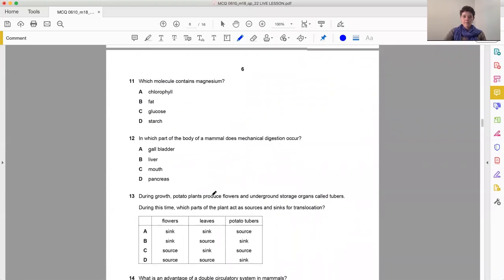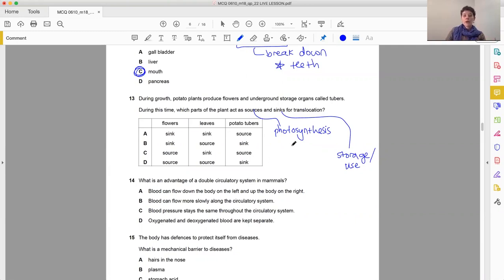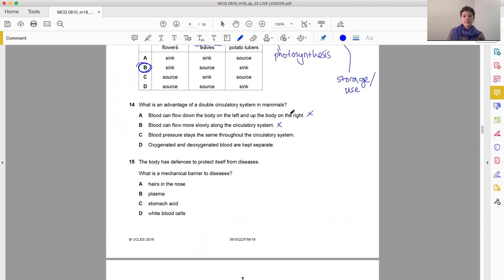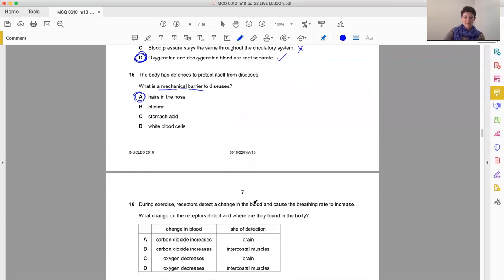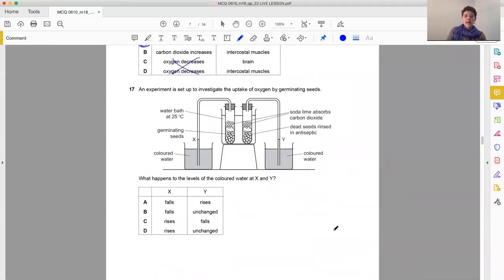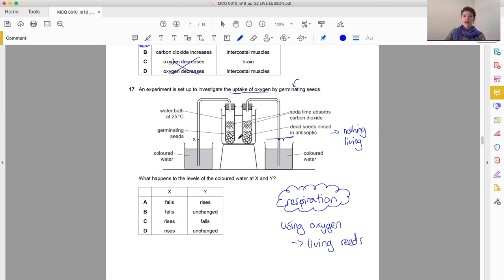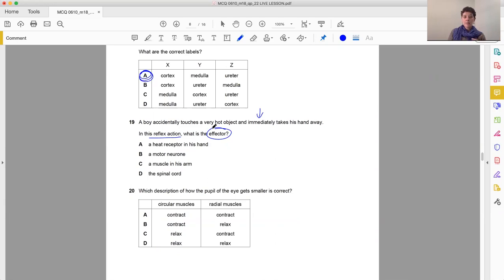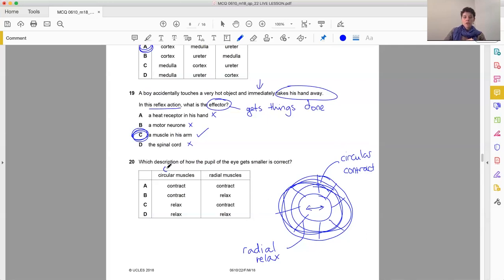IGCSE Biology Past Paper March April 2018 extended multiple choice exam part 2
In this video we continue our review the Cambridge 2018 IGCSE Biology multiple choice past paper with answers in preparation for the exams.

For similar courses or to prepare for your A Levels,